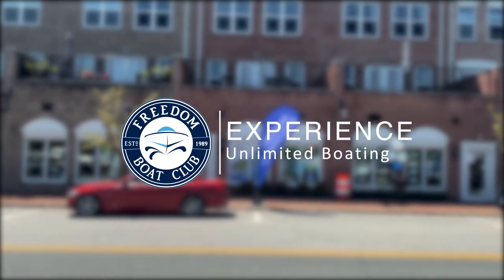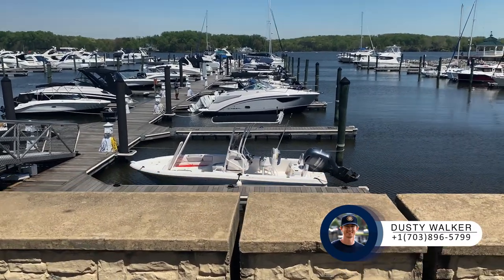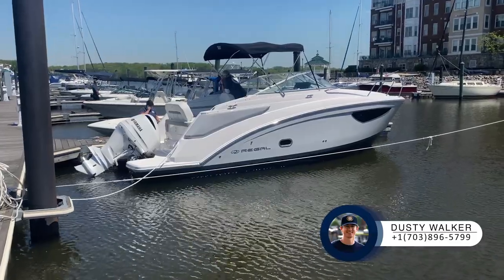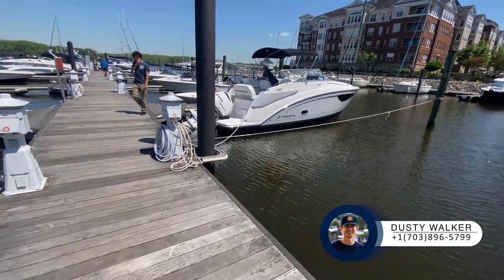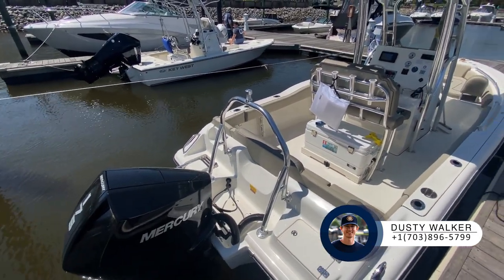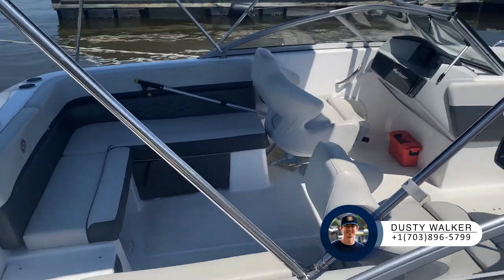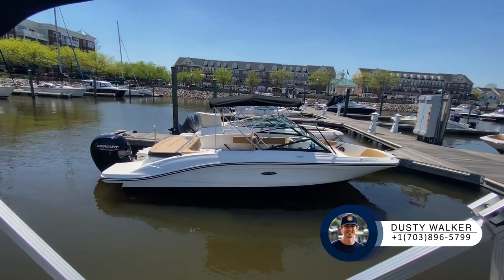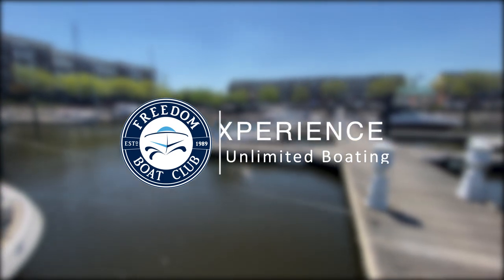Virtual Tour of Freedom Boat Club in Woodbridge VA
Curious what our Freedom Boat Club Woodbridge location looks like? Watch to find out where to park, how to find the Freedom boats, and get a good look at some of our fleet.

What types of videos do you want to see? Let us know down in the comments.

Parking: (0:00)
Where to go?: (0:49)
Bay boats: (1:49)
Bonus Boat: Cabin Cruiser: (2:04)
Sea Ray: (2:26)
Center Consoles: (3:45)
Regal Bow Rider: (4:41)
Hurricane: (5:16)
Tri-toon: (5:36)
Woodbridge Fleet: (6:35)